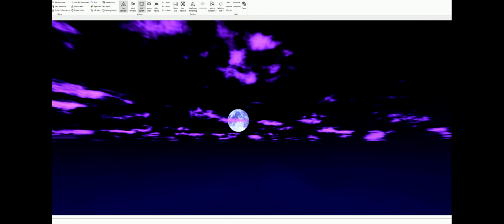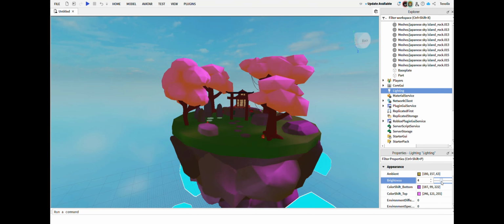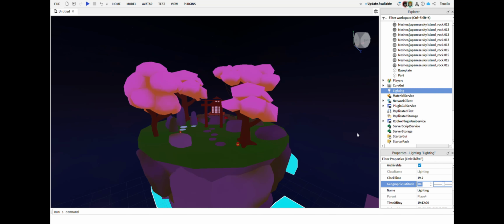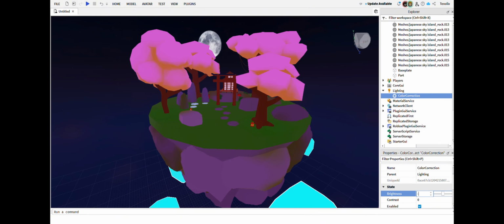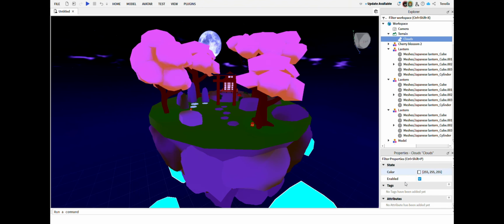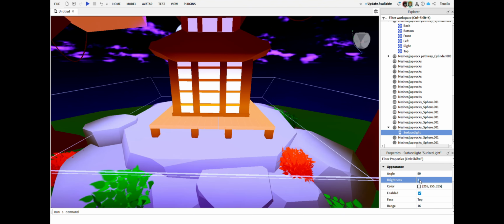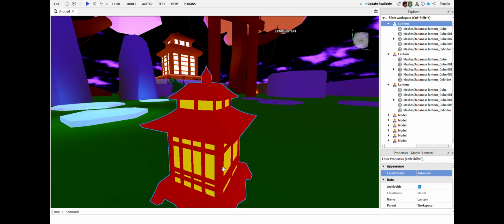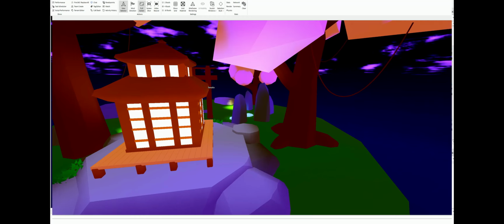Roblox Lighting Tutorial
I hope you enjoyed the speed build. If you are interested in learning more check out our channel and join us for our Roblox Tutorial Series where we will take you from a beginner to a professional step by step.

Join our Roblox Group to meet fellow players, request help with your creations, and have fun! A link to our group can be found in our channel profile.